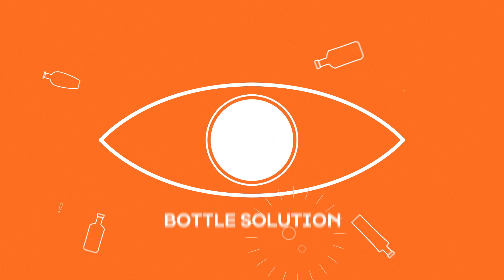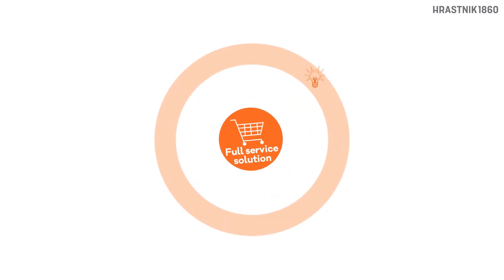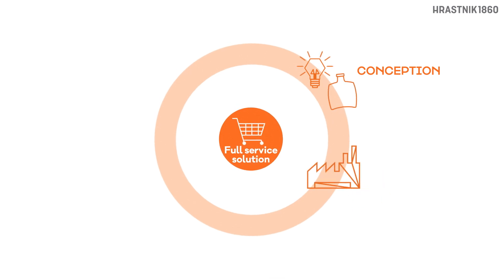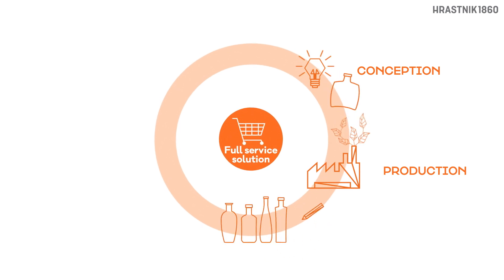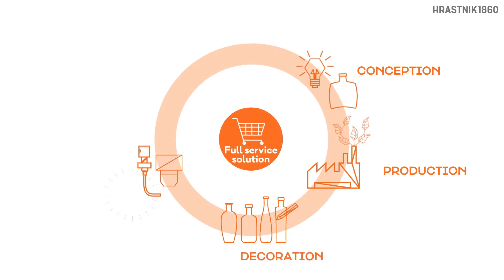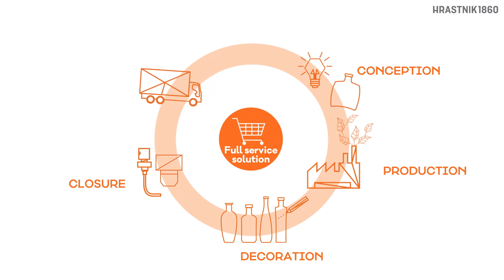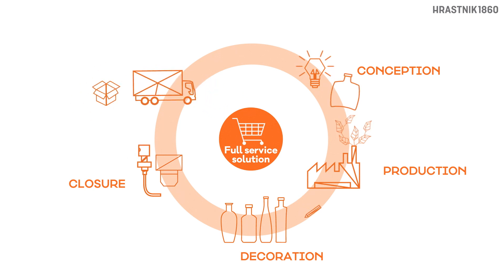Full Service Solution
Are you looking for a unique bottle solution?

-You can get your own bespoke project designed by our experts or you can choose a bottle from our collection and personalize it.
-We make sure your bottles are perfectly produced, using state-of-the-art technology and unrivaled glass quality.
-Once your bottles are ready, you can then enrich them with stunning decorations that stand out on the shelves.
-The next step is finding the right type of closure or accessory. Your choice will define how your customers interact with the substance.
-Finally, our packaging options and high delivery standards will make sure you get your bottles fast and safe.

With our Full service solution, packaging becomes a unique selling point for your product!